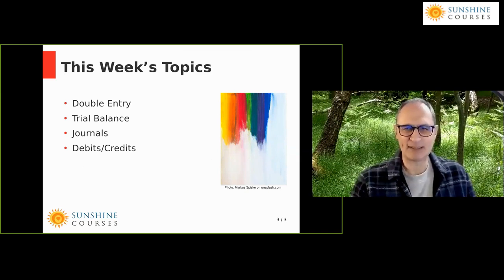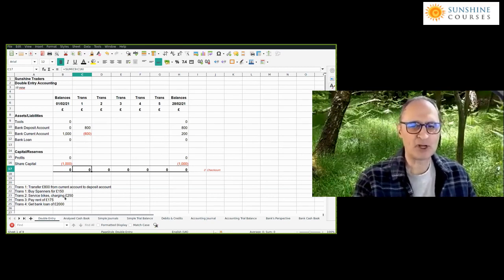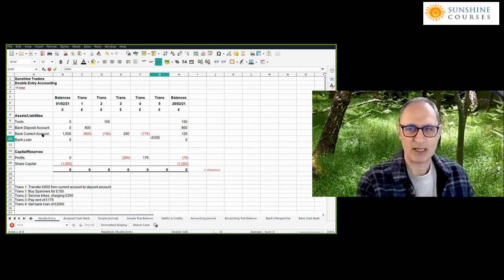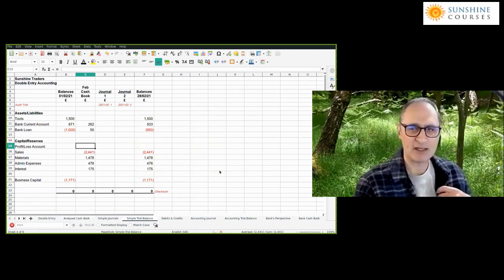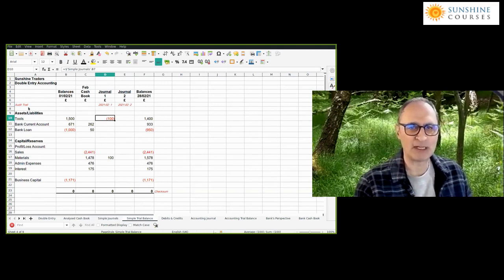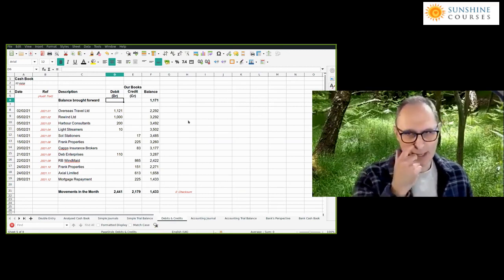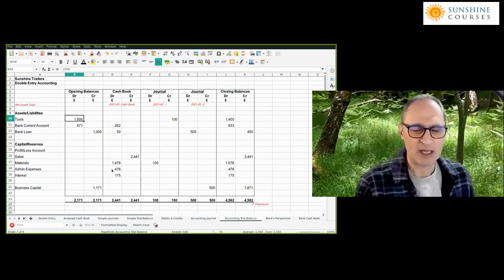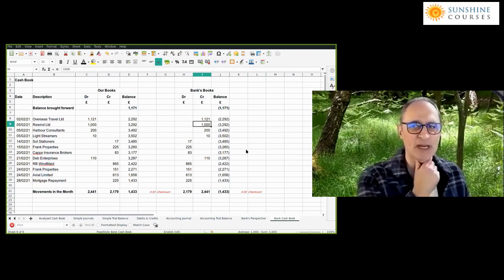Accounting Week 4